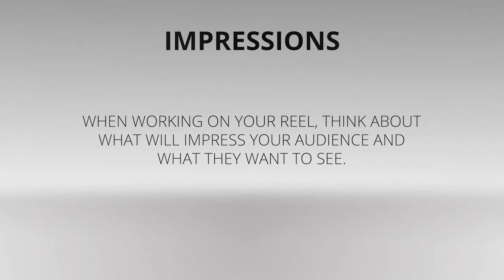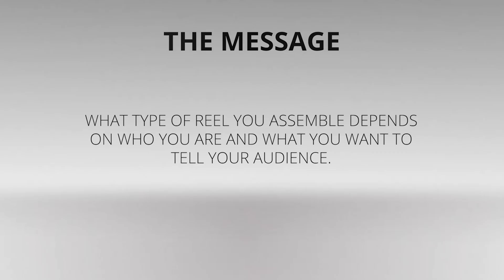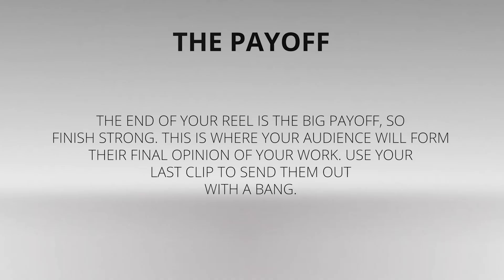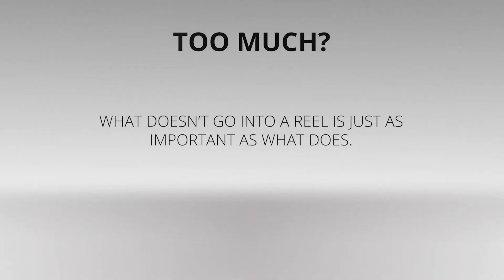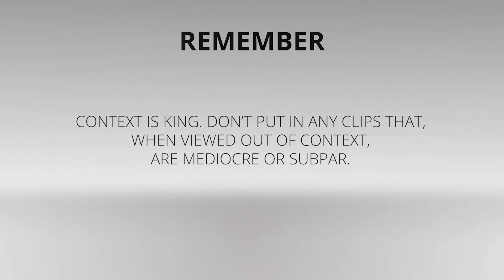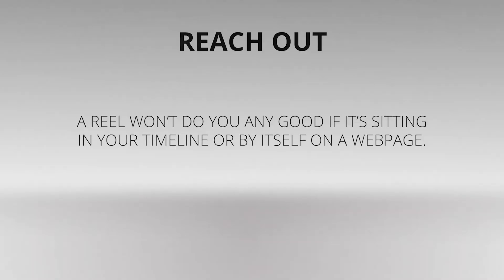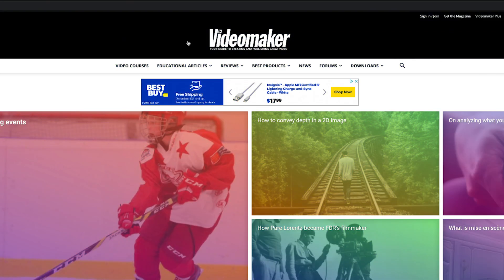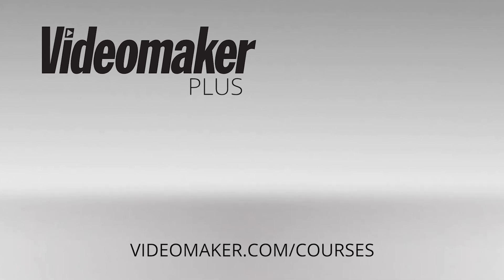How to Cut a Reel that Sizzles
Although you’re working for yourself in assembling a demo reel, you’re making it to influence someone else. The audience of your demo reel should be whoever is going to look at it and decide they want you to do work for them. The best way is to determine who the audience is so that they can understand what you’re capable of creating, who would pay you for that kind of work, and what work you would like to do. The client who stands at the intersection of your past, present, and future is the audience for your demo reel. Begin working on your reel by thinking about what will impress your audience and what they want to see.

When it comes to making a demo reel, you are your own client. You’re selling your ability to make great video, you’re the product. Be critical of yourself and think objectively about how you can win over your clients. Most importantly, get your reel exposure. A reel won’t do you any good if it’s sitting in your timeline or by itself on a webpage. Invite people to see your reel and put it in front of your audience. If you’ve done the hard work, your audience will be in awe of a reel that sizzles.

'Free Thinking'
by Ben Beiny